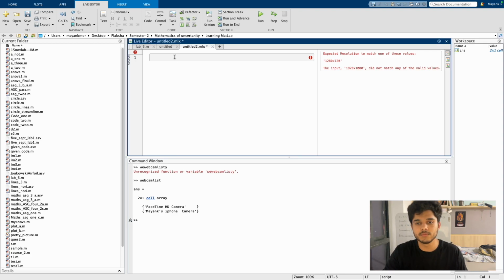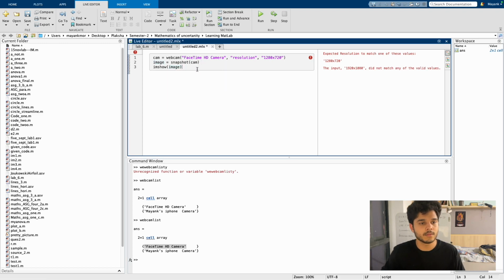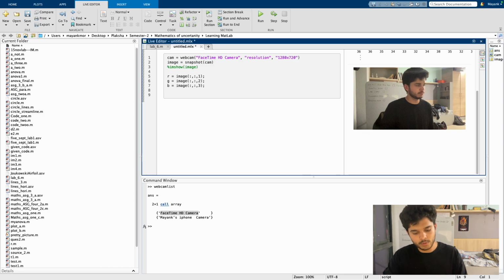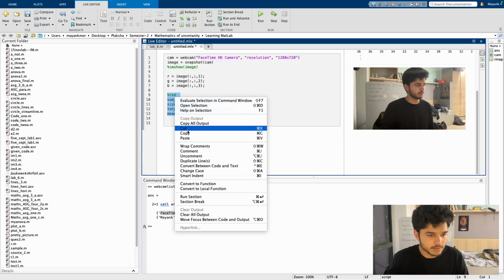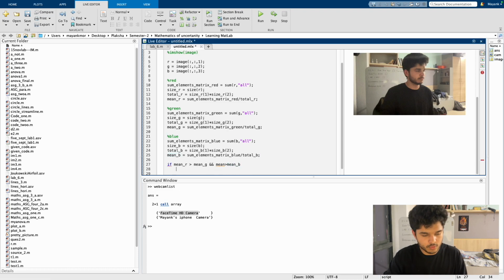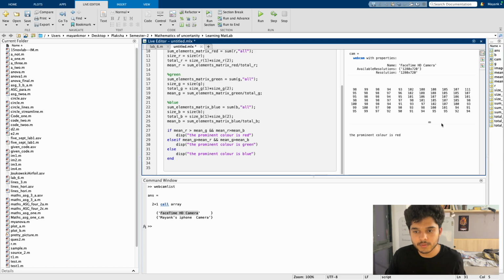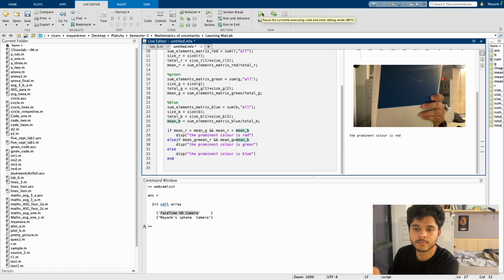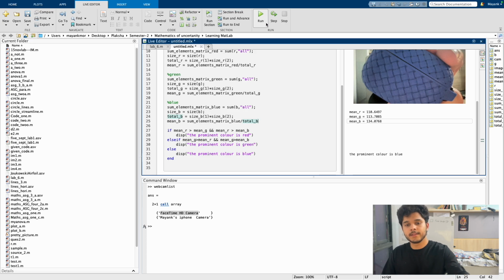Image Colour Detection using MATLAB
In this Video I will show you how to program a code using Matlab that can display the most prominent colour in an image amongst Red, Green and Blue.